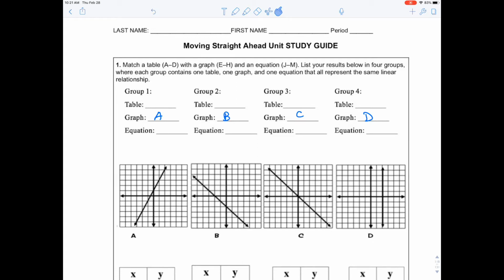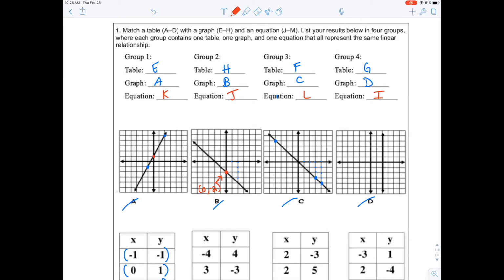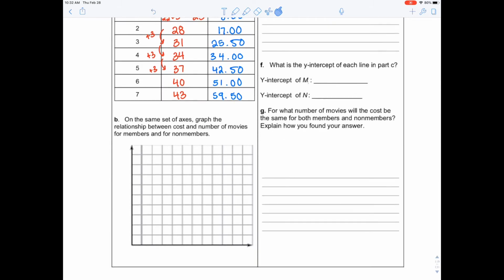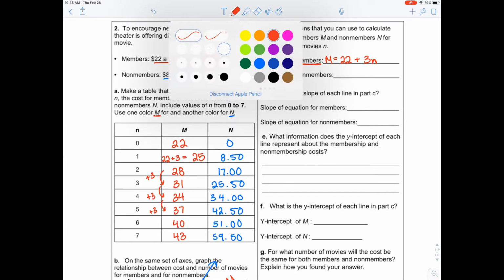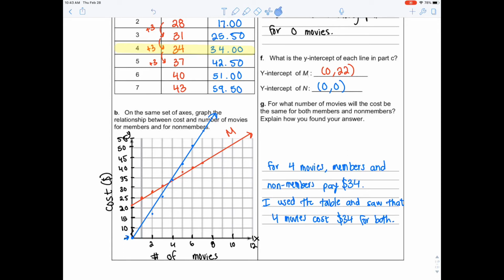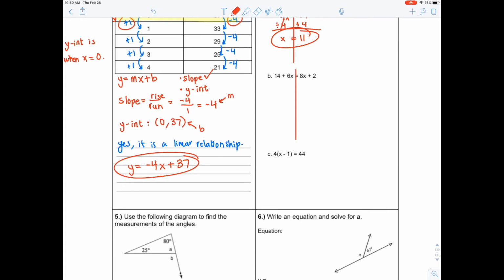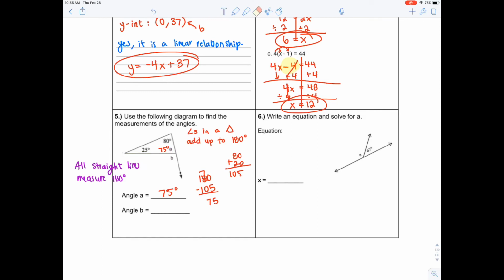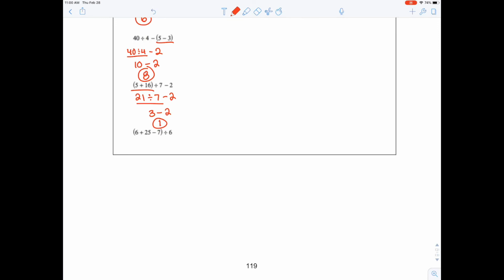Math 7 MSA Study Guide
In this video, I walk through the Moving Straight Ahead Study Guide found on pages 116-119 in your Workbook.